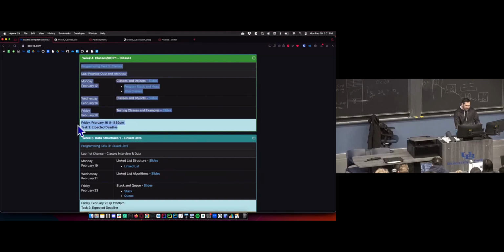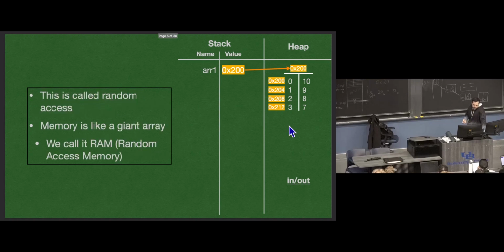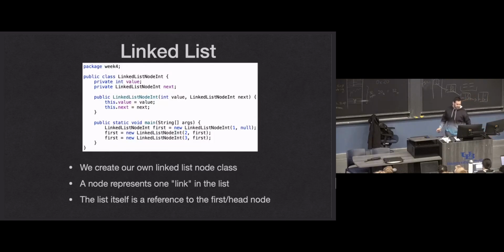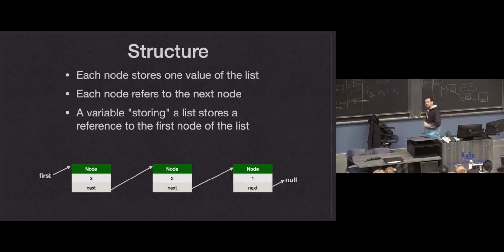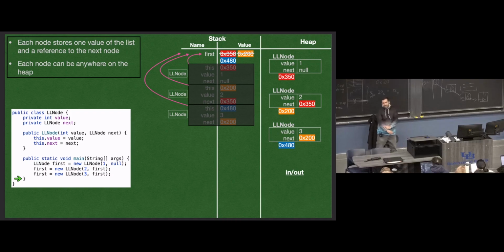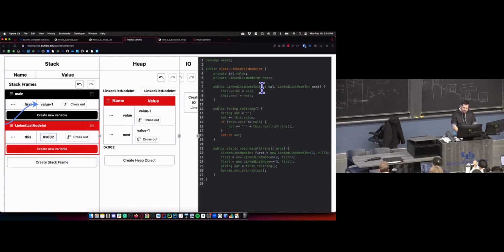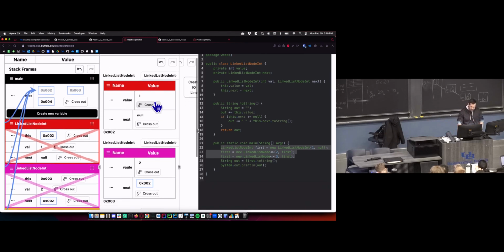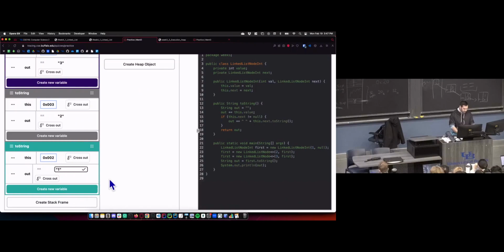[CSE 116] Linked List Structure, Monday February 19, 2024